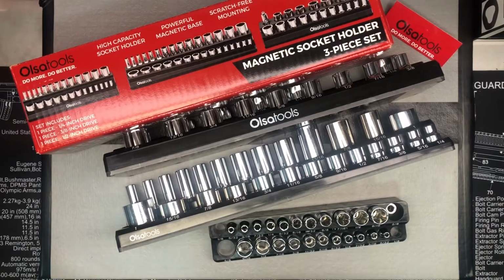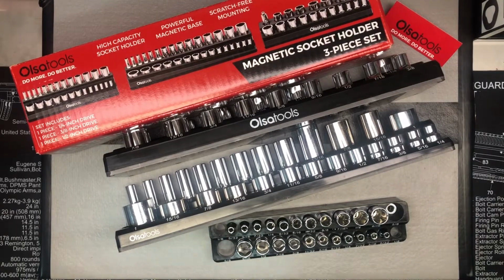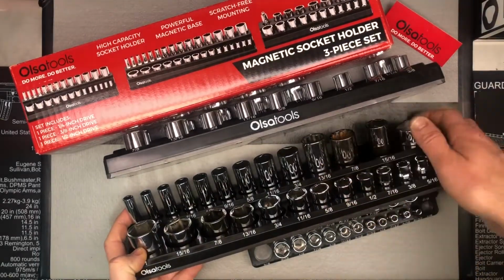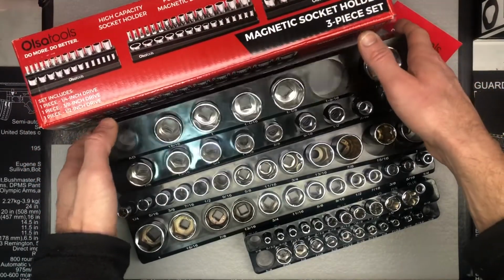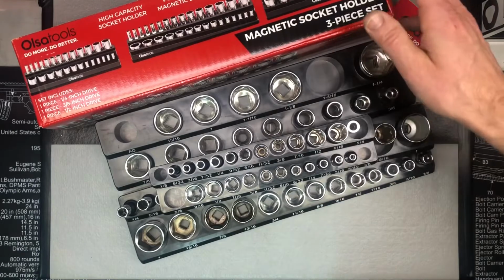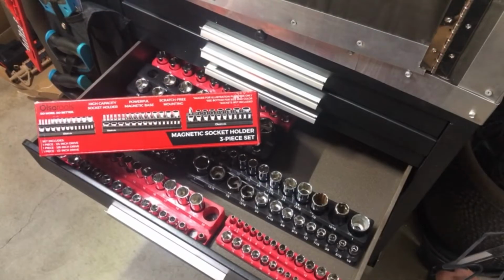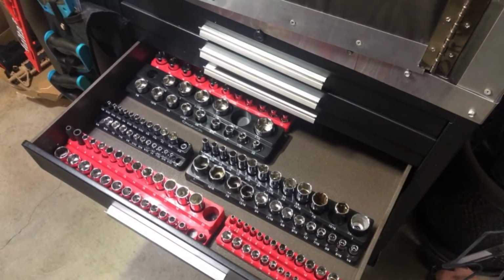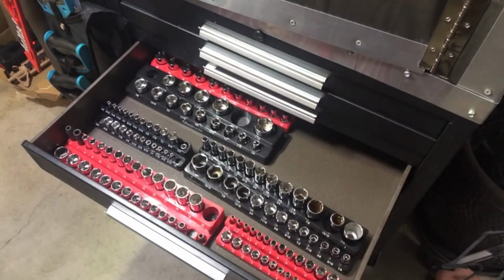OLSA Tools - 3 Pc Set of Magnetic Socket Trays - SAE/Standard- BLACK - 1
OLSA Tools - 3 Pc Set of Magnetic Socket Trays - SAE/Standard- BLACK

Olsa Tools Magnetic Socket Organizer | 3 Piece Socket Holder Kit | 1/2-inch, 3/8-inch, 1/4-inch Drive | Metric Blue | Holds 75 Sockets | Professional-Grade

Size: 3 Piece Set - 1/4-inch, 3/8-inch, & 1/2-inch Drive
Color: Blue, Metric

Black, Metric

Black, SAE

Blue, Metric

Blue, SAE

Green, Metric

Green, SAE

Orange, SAE

Pink, Metric

Purple, Metric

Red, Metric

Red, SAE

Yellow, SAE
Brand Olsa Tools
Material Polypropylene
Finish Type Polished
★ MAKE YOUR JOB LESS FRUSTRATING IN MINUTES - Our Magnetic Socket Holder saves the frustration of sorting through the chaos of loose sockets! The organizer can store up to 75 of your 1/4"", 3/8"", and 1/2"" drive Metric sockets. That's right all of your tools in one place, what you always wanted. Start enjoying the neatness and organization you deserve.
★ STORE YOUR SOCKETS ANYWHERE - Capable of storing your sockets in your drawer, or mounted to the side of your toolbox. The strong ferrite magnet base keeps your sockets in the tray and the tray secured to any steel surface (YES, even upside down).
★ SCRATCH-FREE MOUNTING - Everything in your garage or shop is an INVESTMENT for yourself, and should be treated as such. That's why we built this magnetic organizer for sockets with a RUBBERIZED magnetic base that will NEVER scratch any steel surface you mount it on. So go ahead and mount it on your tool box or steel wall; we have your back.
★ WORKS WITH REGULAR SOCKETS - If you've been looking for a magnetic socket organizer tray that can hold both DEEP and SHALLOW sockets, then your search is over, now you have three.. These holders for sockets are compatible with your deep and shallow 1/4", 3/8", and 1/2" drive Metric sockets (compatible sizes marked in images, impact sockets do not fit).
★ OLSA TOOLS TRUST - Our deep commitment to quality is the reason why tool fanatics like yourself keep coming back to us for more. All Olsa Tools products are backed by a limited lifetime warranty that protects your investment against any manufacturer's defects. All you need to do is get in touch with us and we'll make it right by you. Guaranteed.